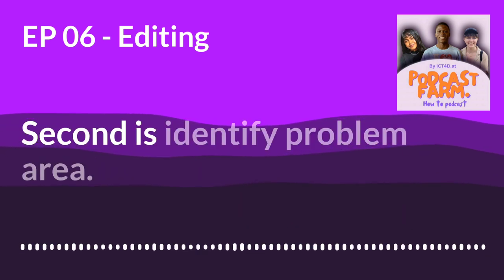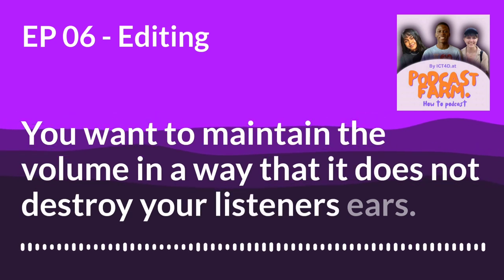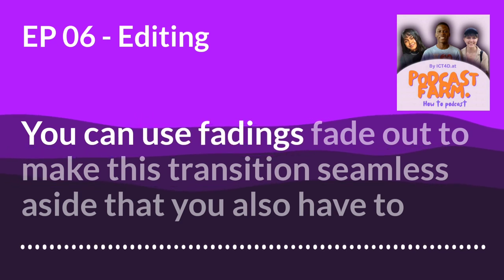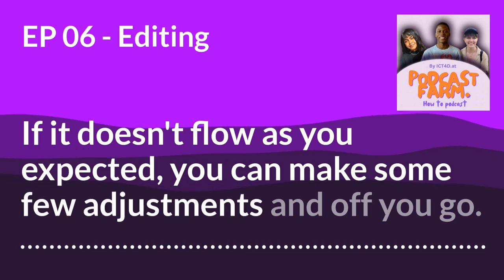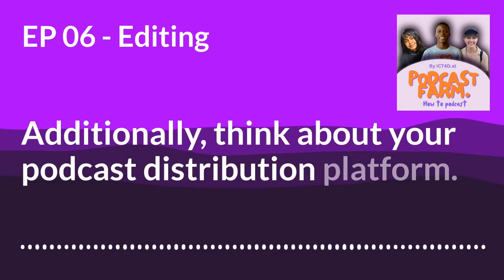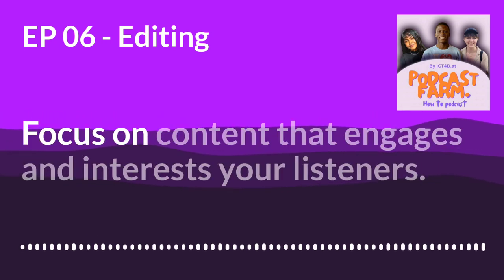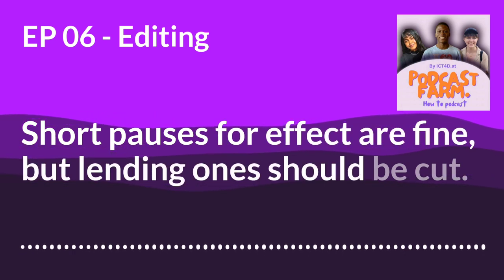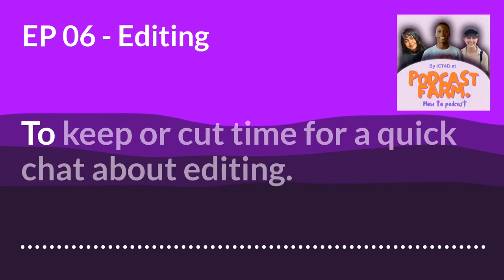EP6: Editing your Podcast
In this Episode Noah discusses:

    Editing a podcast for beginners
    What you can use to edit your podcast and
    What to choose to keep and cut when editing your podcast
    Time and podcasting